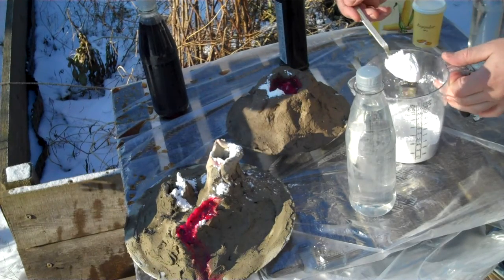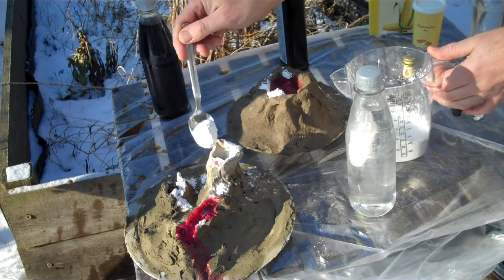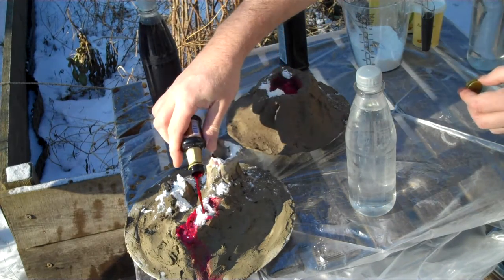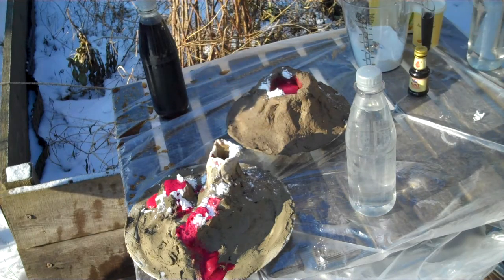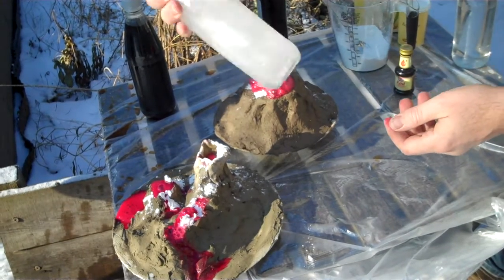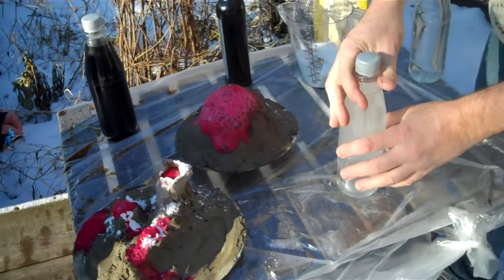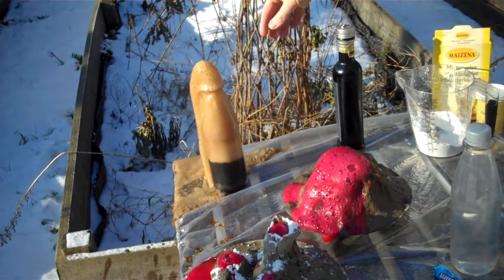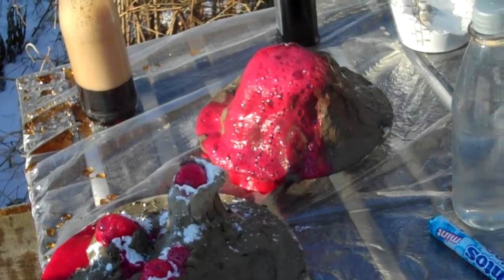Cola Natron Volcano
A mintos droped into a cola or vinigar poored on to baking powder mixed with cornflour it boobles and erupts. The Earth is infact like a shaken sodapop ready to erupt. Just the top is normaly on. If the "top"  is removed meaning that the earth crust breaks - an eruption follows. Apart from molten rock there also escapes liquid that goes into gas. Like boiling water to steam. This gives the volcanic eruptions its explosions.